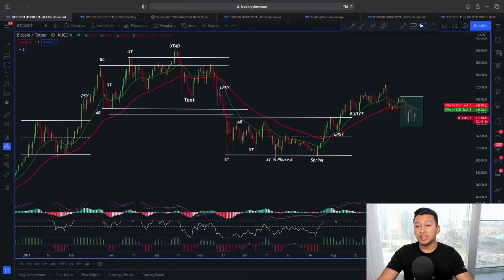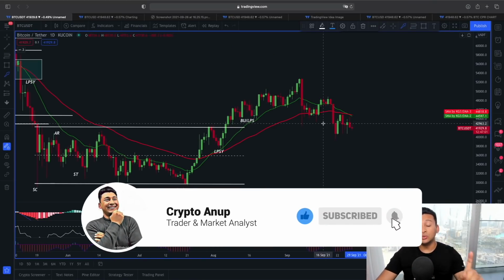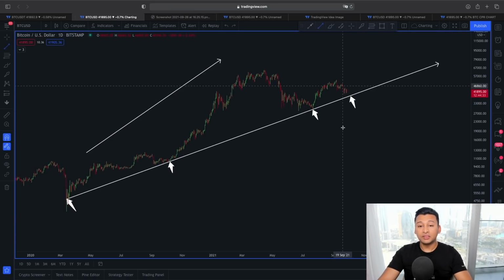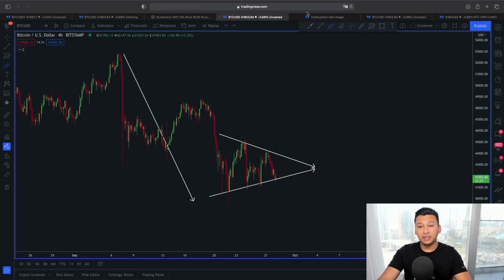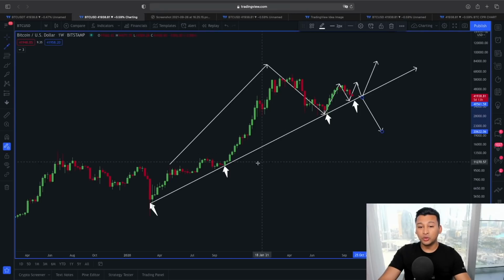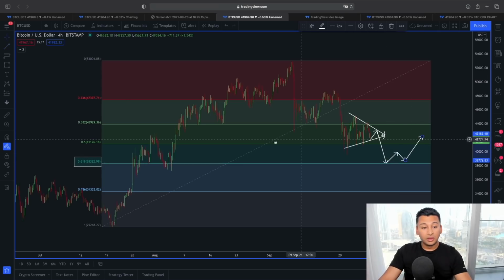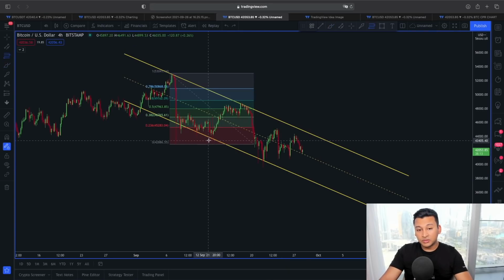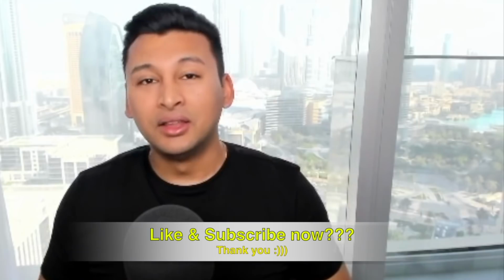HOW BAD DOES IT LOOK FOR BITCOIN?????? [must see btc chart!!!!!!]